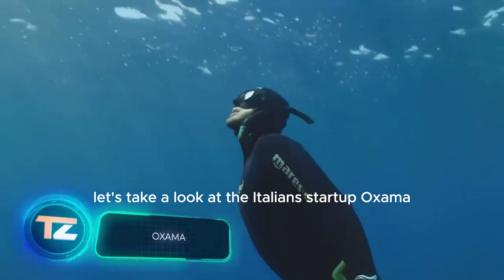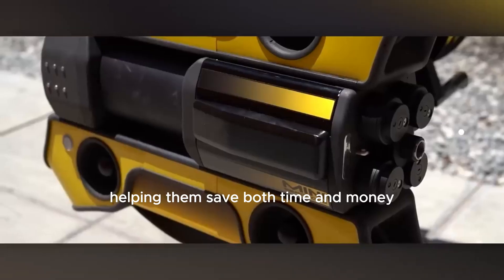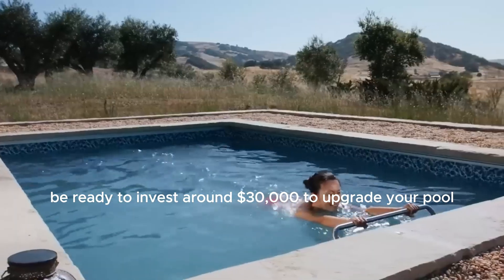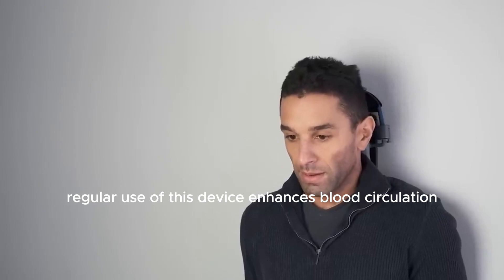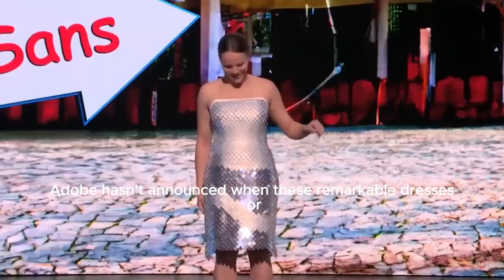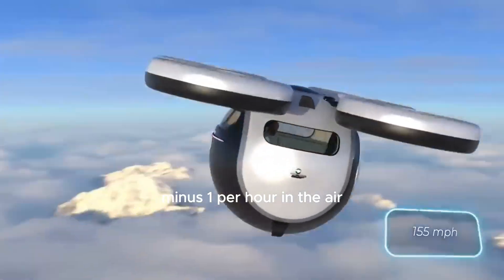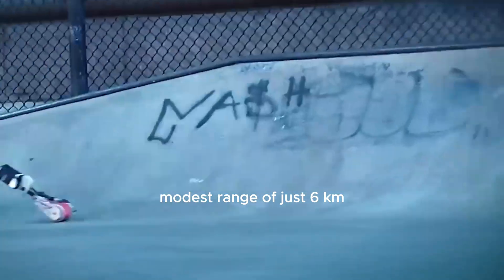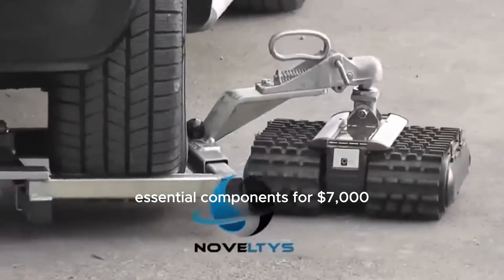15 AMAZING CONCEPTS THAT YOU SHOULD SEE ▶▶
Car Roboter